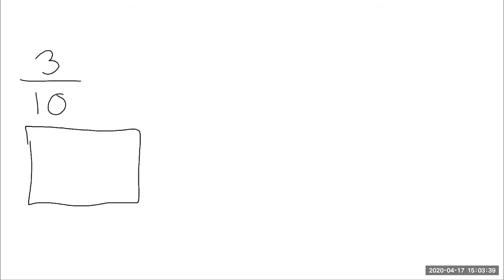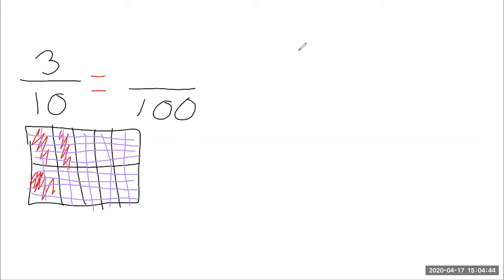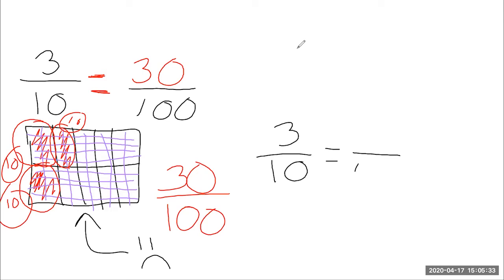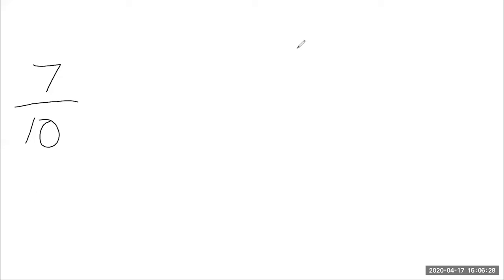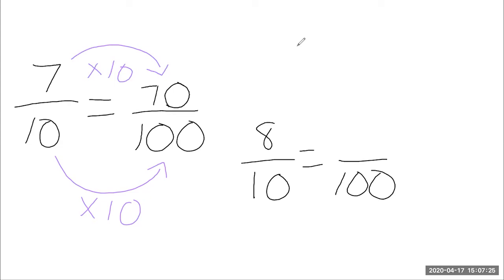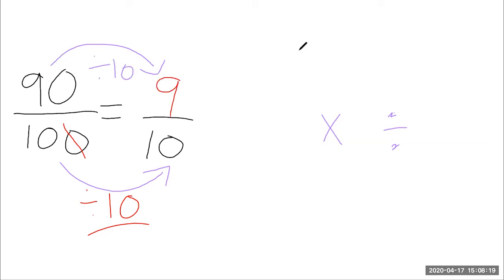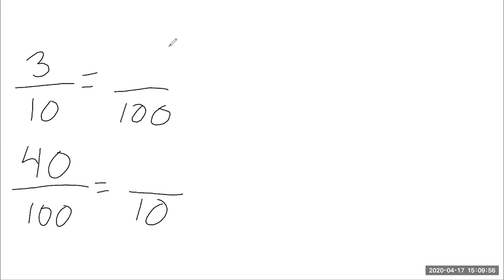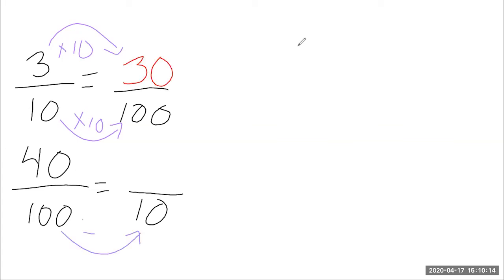Equivalent tenths and hundredths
An instructional video on converting between tenthsn and hundredths in fraction form.